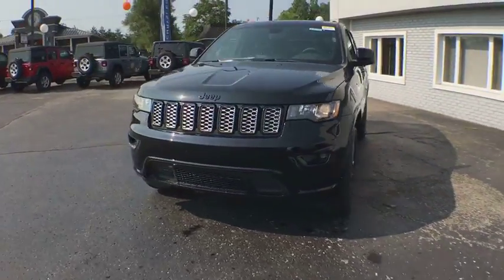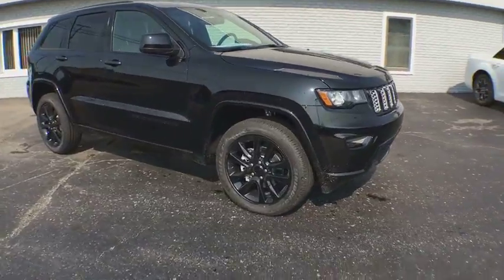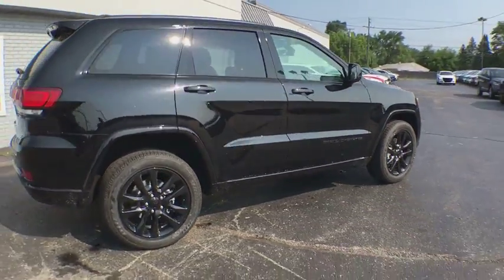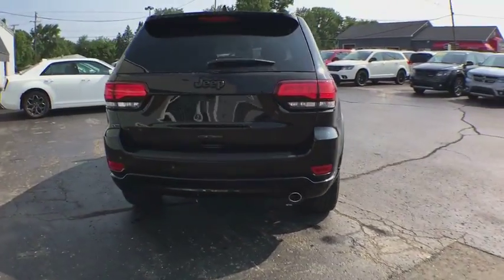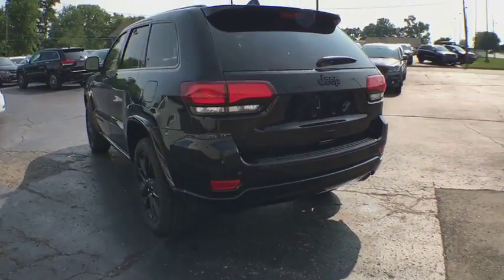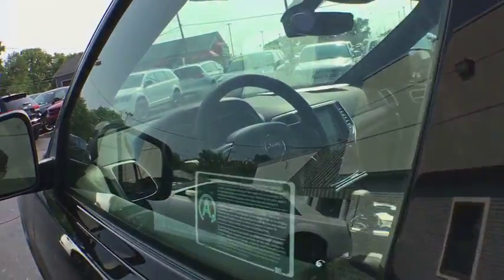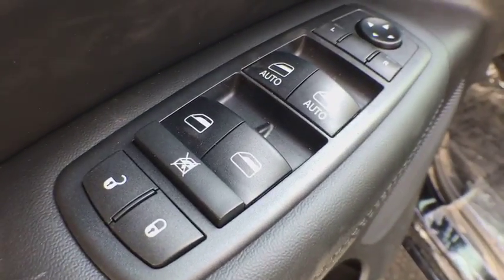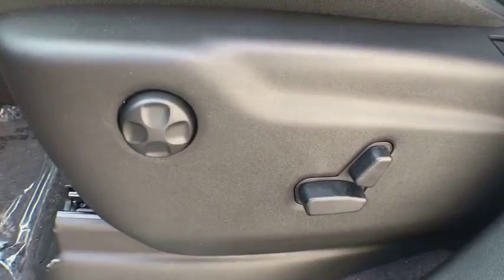2018 Jeep Grand Cherokee Brighton, Novi, Howell, Wixom, Pickney, MI 281510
Diamond Black Crystal Pearlcoat New 2018 Jeep Grand Cherokee available in Brighton, Michigan at Brighton Chrysler. Servicing the Novi, Howell, Wixom, Pickney, MI area.
2018 Jeep Grand Cherokee Altitude - Stock#: 281510 - VIN#: 1C4RJFAG4JC501878

Brighton Chrysler
9827 E Grand River Ave

Don't miss this great Jeep! This vehicle rocks its class with 6-cylinder efficiency and distinctive styling! Jeep prioritized comfort and style by including: leather upholstery, tilt and telescoping steering wheel, and air conditioning. It features four-wheel drive capabilities, a durable automatic transmission, and a refined 6 cylinder engine. Our aim is to provide our customers with the best prices and service at all times. Stop by our dealership or give us a call for more information.